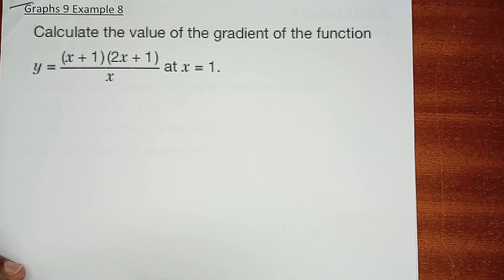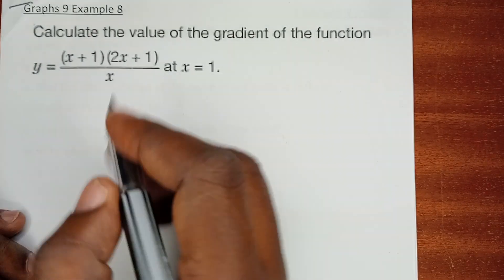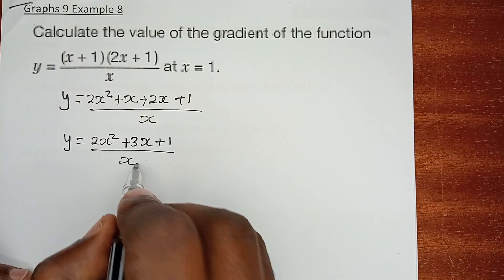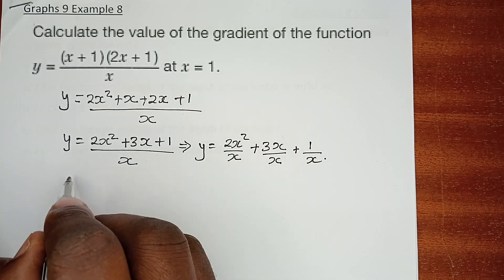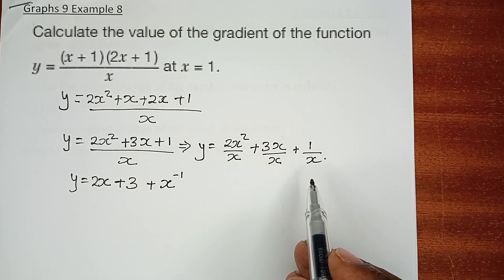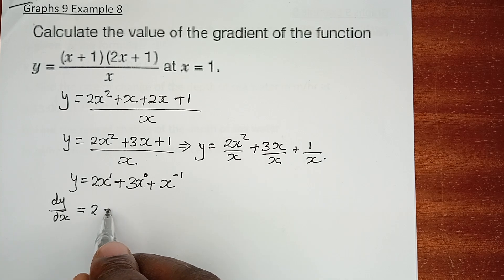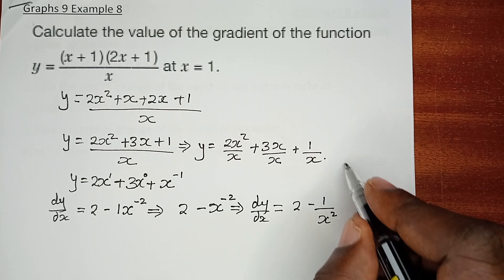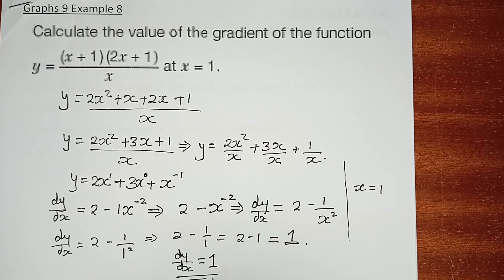Calculating Gradient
IGCSE (9-1) Graphs 9 Example 8